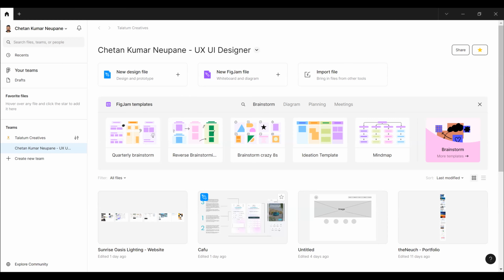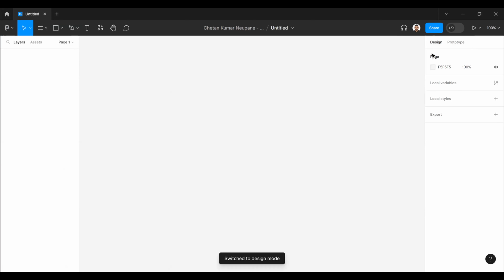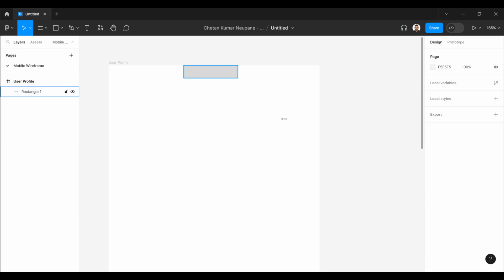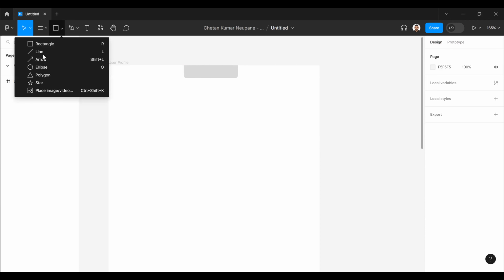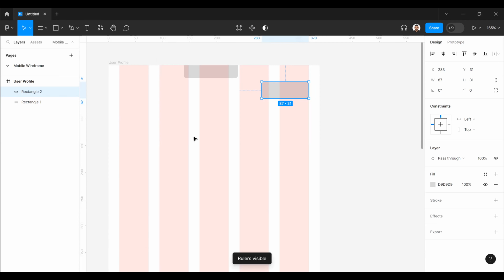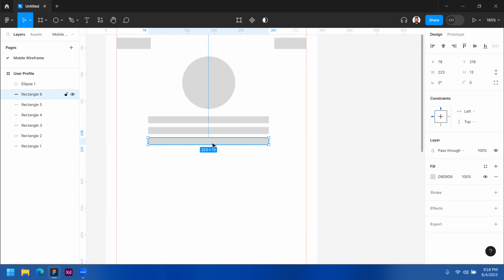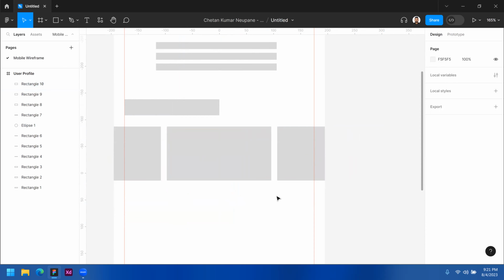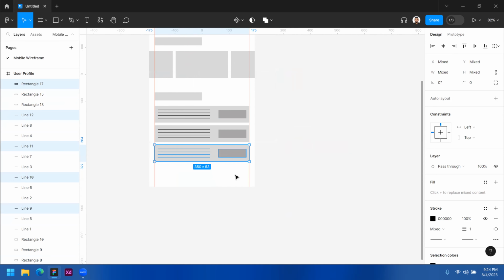Mastering UXUI Design Exploring Basic Wireframing Techniques and Creative Ideas Part 12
Welcome to our UX/UI design exploration journey! In this video, we delve into the fundamental aspects of wireframing, a crucial step in the design process. Whether you're a seasoned designer or just starting, this comprehensive guide will equip you with essential knowledge and creative ideas for crafting seamless user experiences.

In this video, you'll learn:

The significance of wireframing in UX/UI design.
Basic wireframing principles and best practices.
Step-by-step tutorial on creating effective wireframes.
Tips to translate wireframes into stunning visual designs.
Exploring innovative ideas in the field of UX/UI design.
Are you ready to take your design skills to the next level?

UX/UI Design, Wireframing, Basic Wireframing, UX Design Ideas, UI Design Concepts, User Experience, User Interface, Creative Wireframe Designs,
Design Thinking, Web Design,